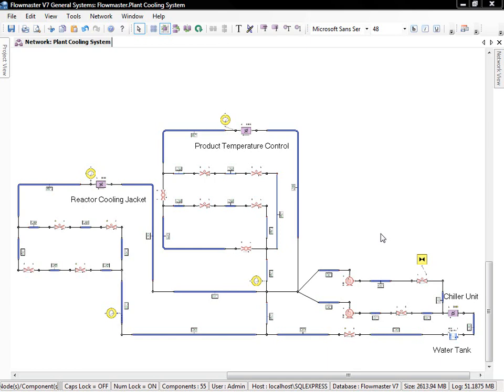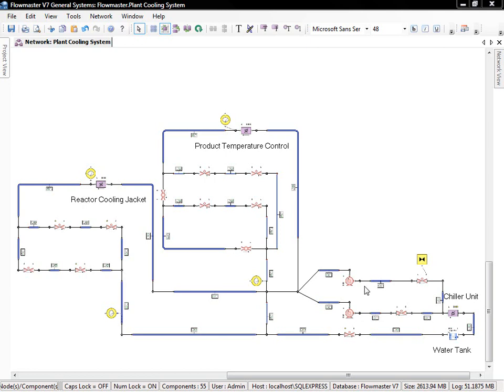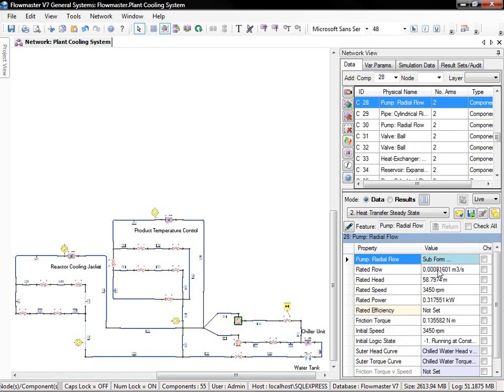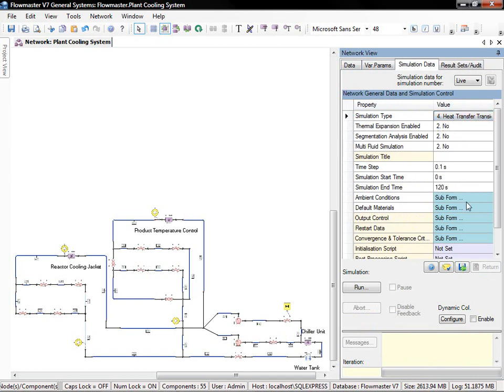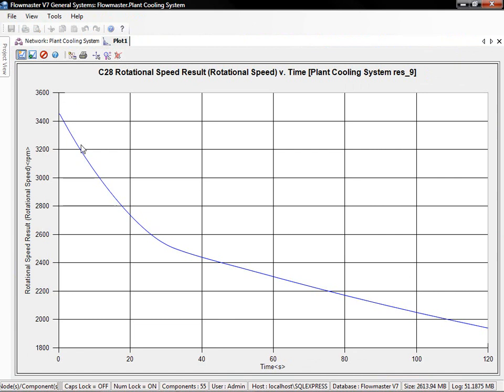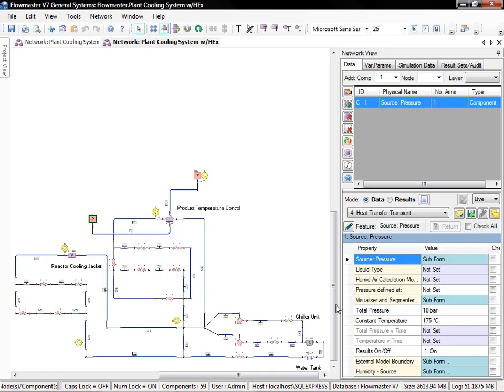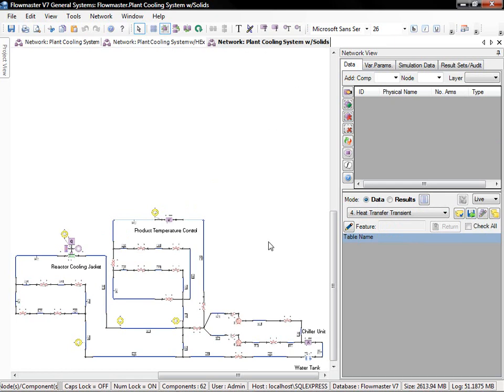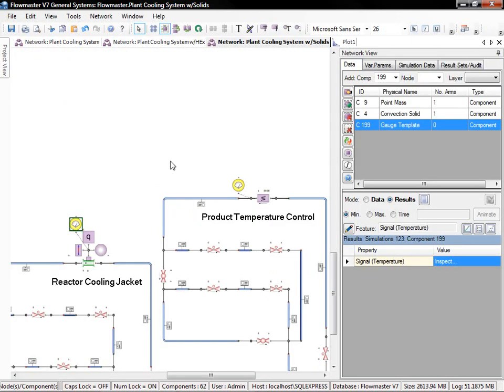[FKVN-A037-013-A] Flowmaster Demonstration Plant&Piping Cooling Systems